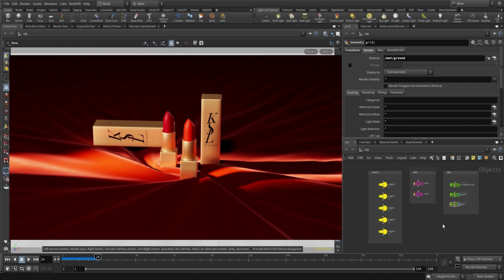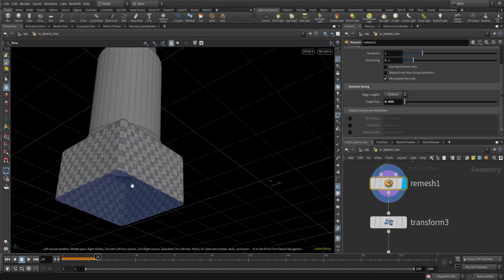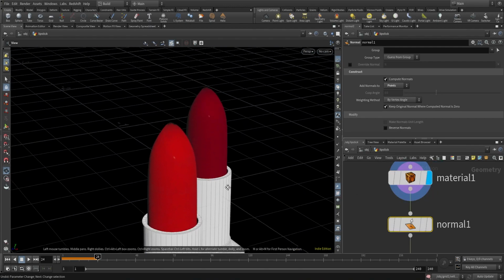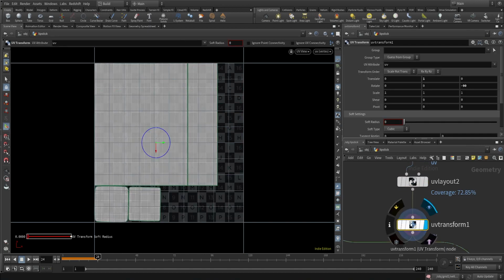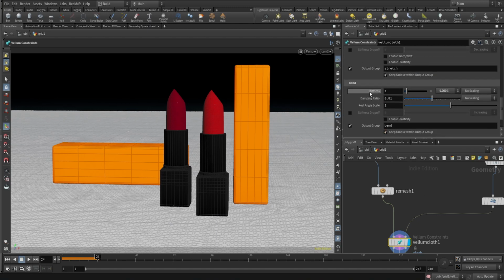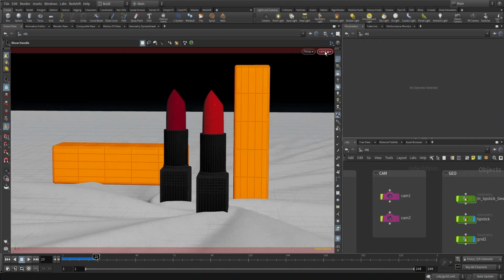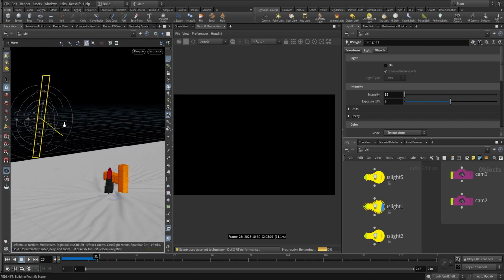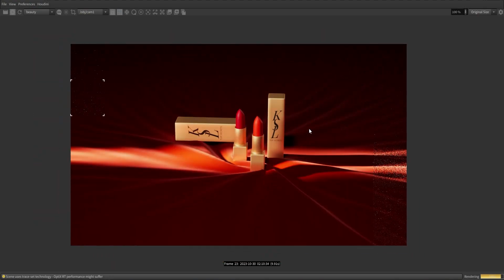Lipstick Visualization Houdini tutorial + Redshift + HIP - Houdini dailies 3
In this video we will create cosmetic product visualization in houdini, do some vellum simulation and render in redshift 3d.

00:00 - Intro
00:22 - Prepare the Lipstick Geometry
18:35 - Vellum cloth Sim
25:55 - Set the Cameras
26:55 - Redshift Materials
31:35 - Background/Lighting
36:59 - What's Next?